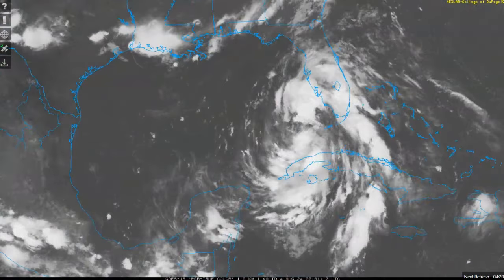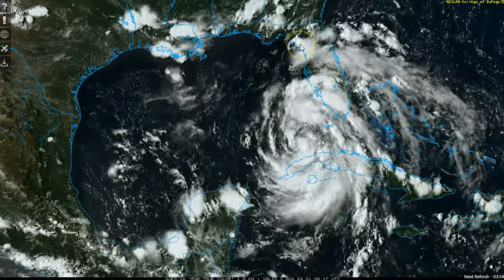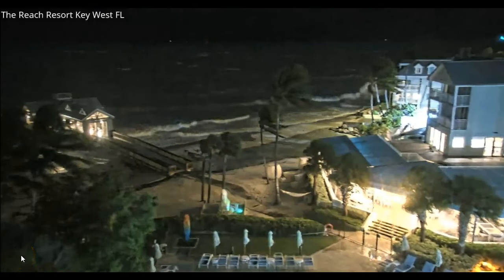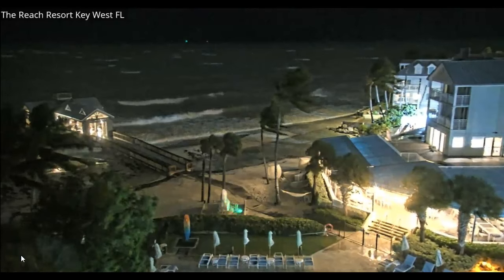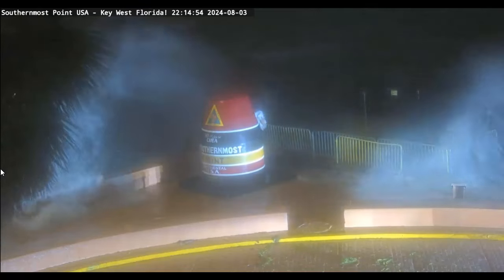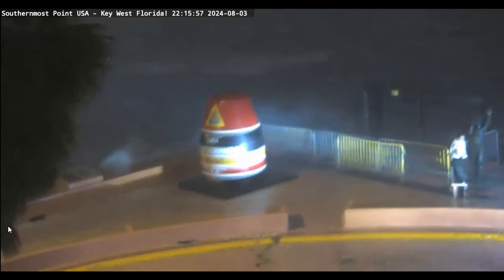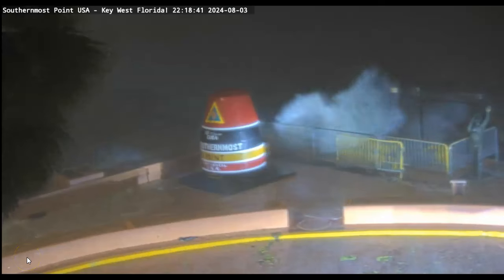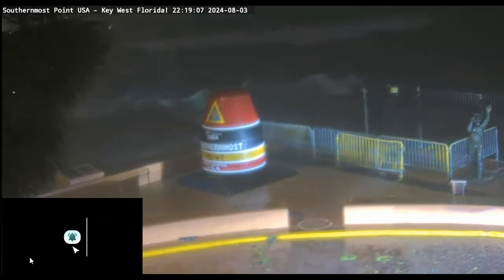Hurricane Update. Watch for an Early Right Turn!